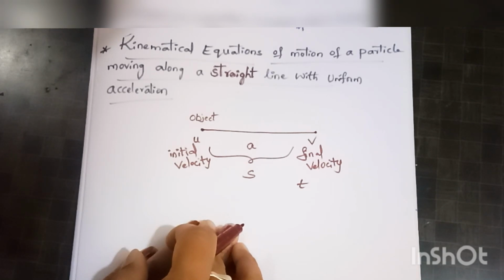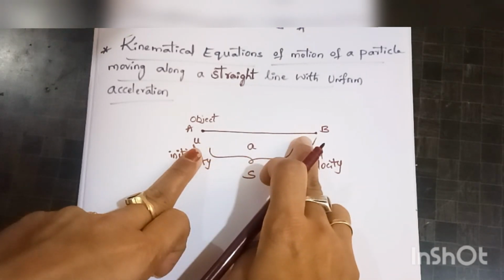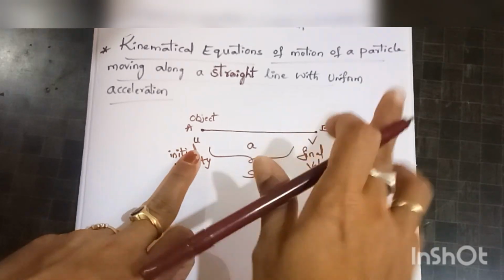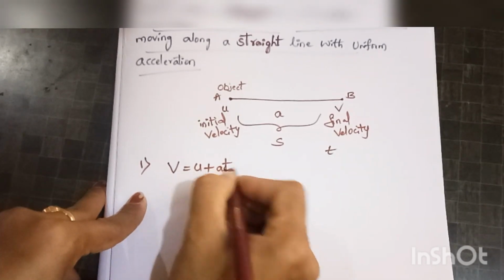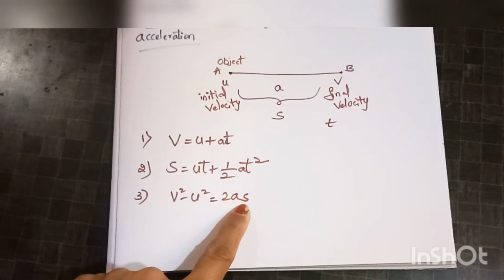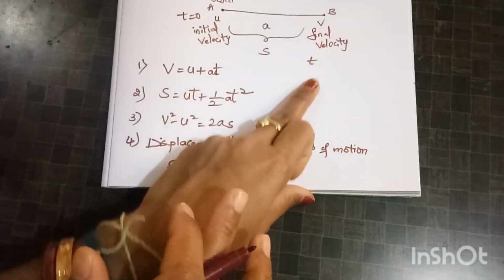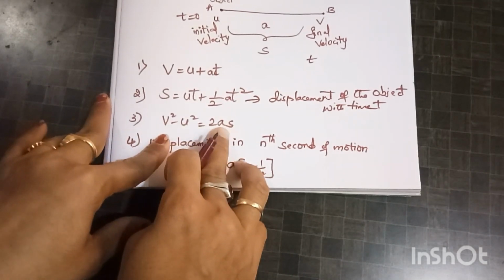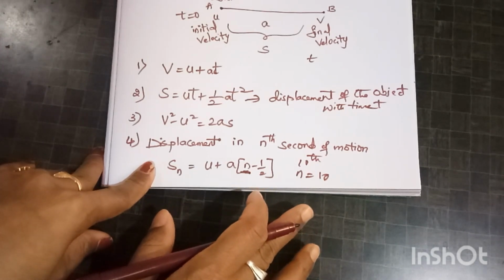Kinematic equations|motion in a straight line|1D motion|evolve solving physics|keerthi MSC physics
kinematic equations
motion in a straight line
1D motion
neet physics